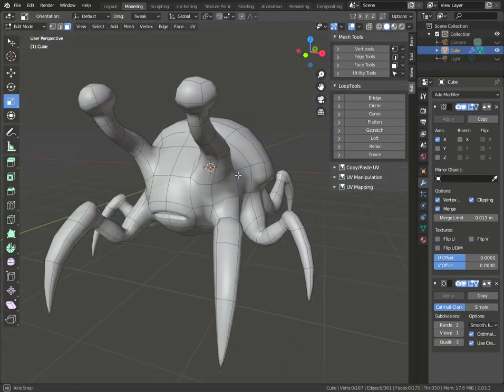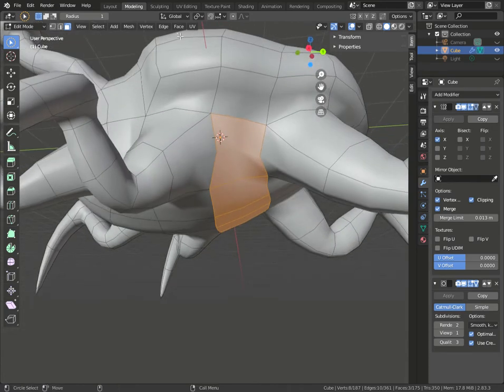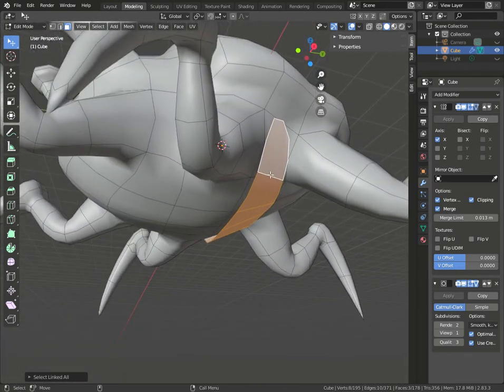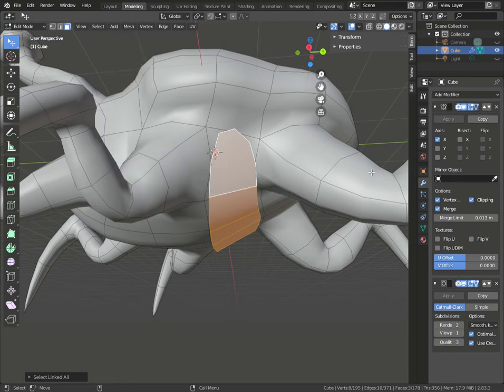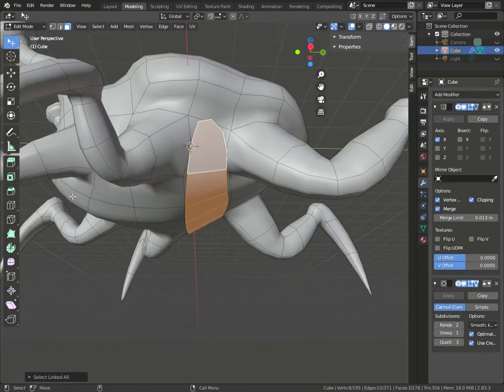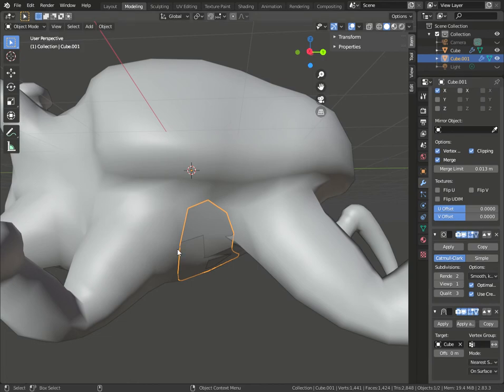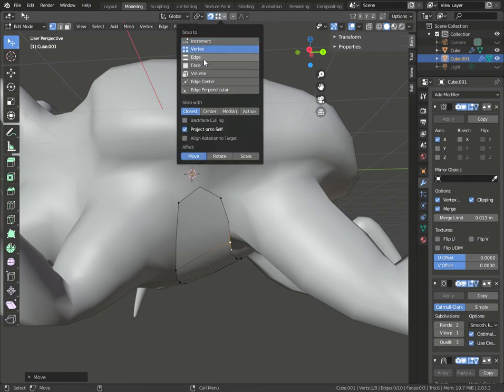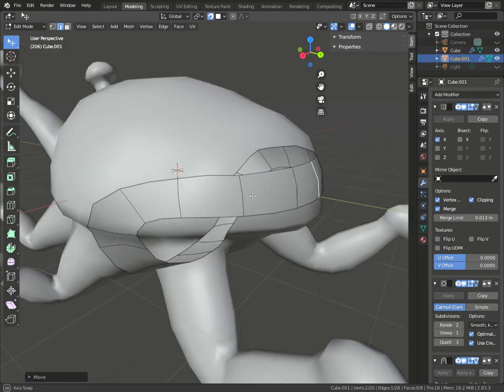Building armor with shrinkwrap and snap to faces